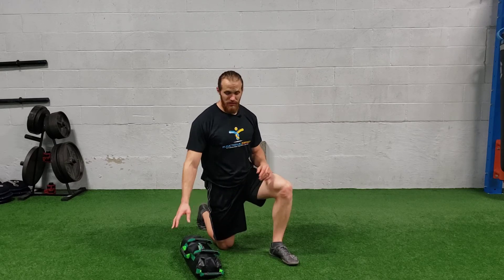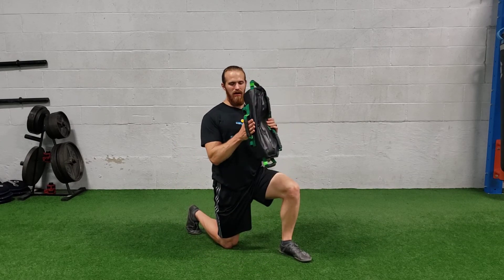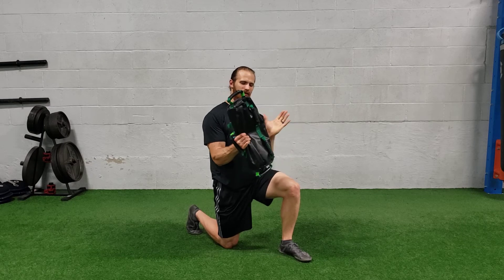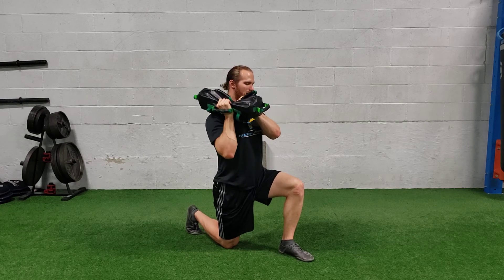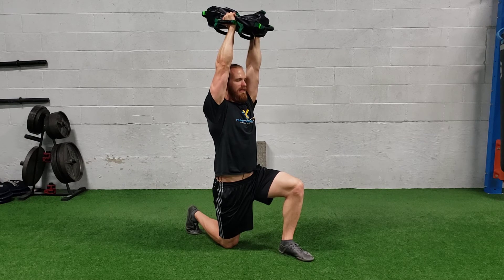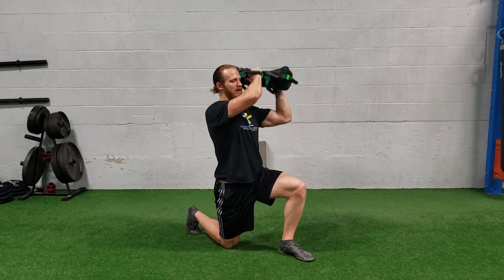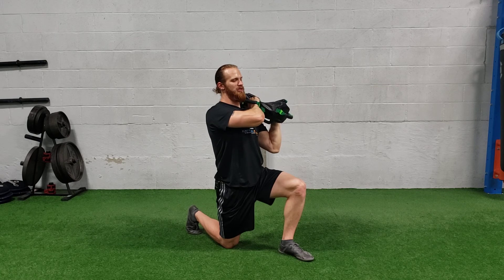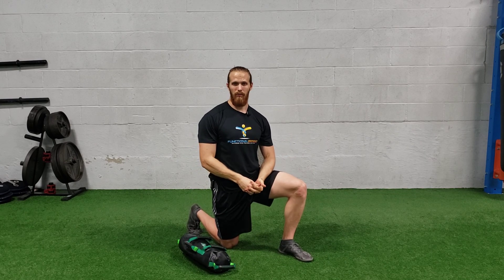1/2 Kneeling USB Overhead Arc Press